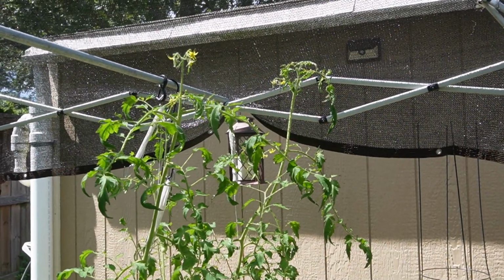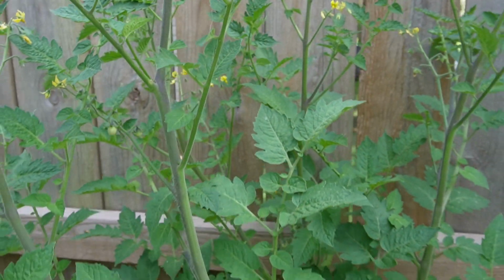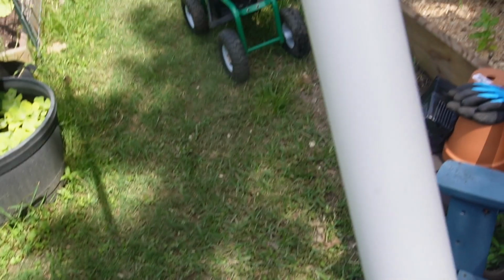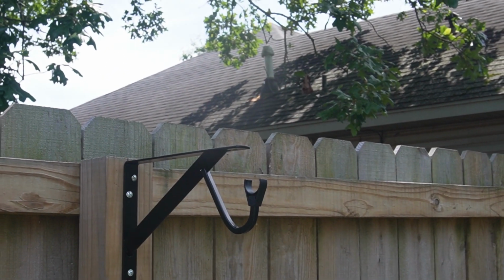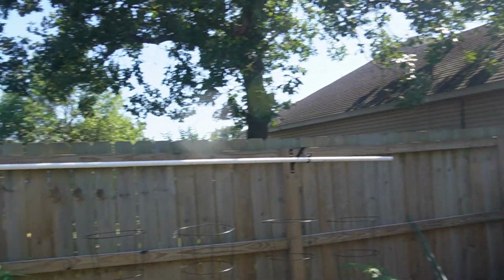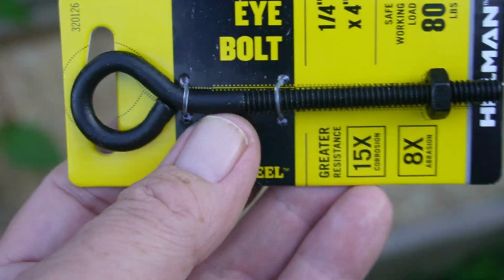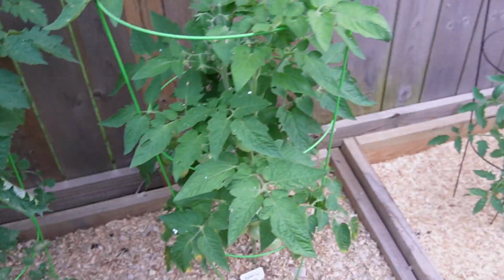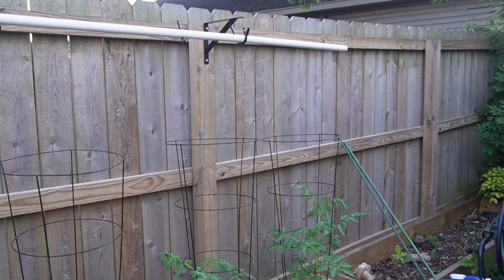EASY build for growing TOMATOES. The BEST way to grow Tomatoes is to string them up. Check it out!!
Build a structure to help grow you Tomatoes vertically. Easy and inexpensive idea to make for your garden.